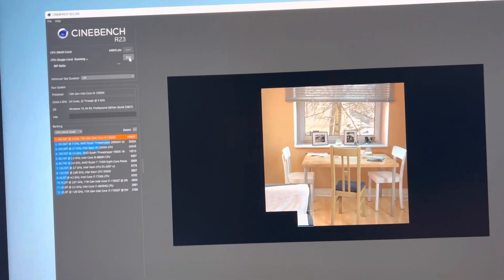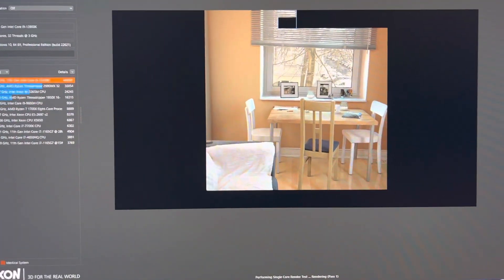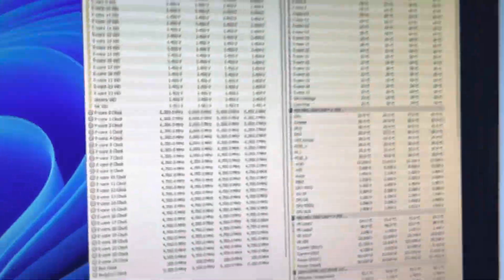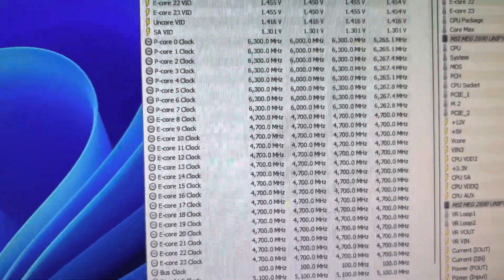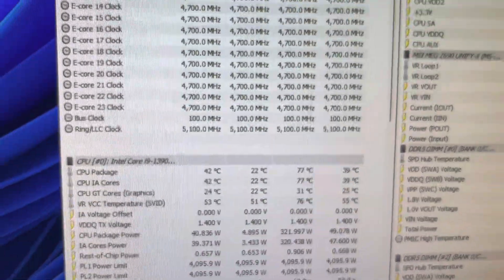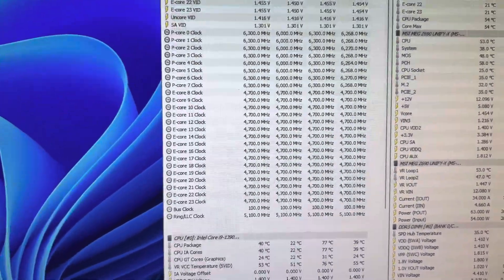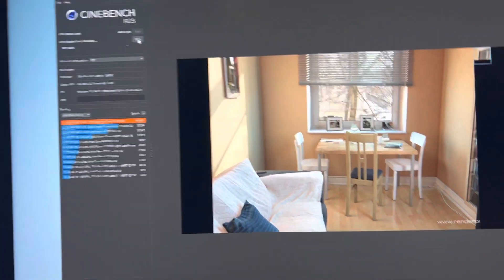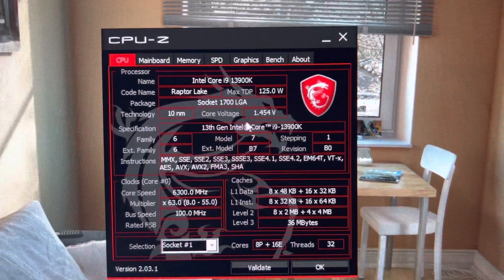13900K at 6.3Ghz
This is a great CPU! It can run 6.3Ghz on any of the cores during single threaded. And 6.0Ghz on all cores. 4.7Ghz E-Cores, and a 5.1Ghz ring!